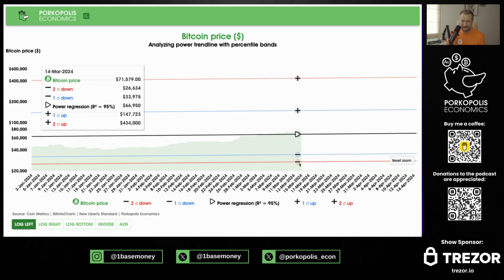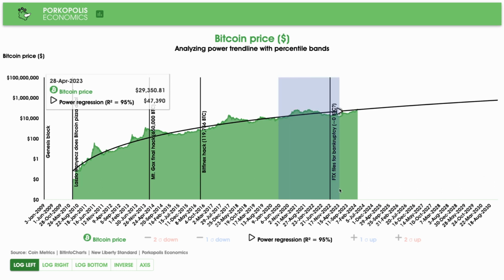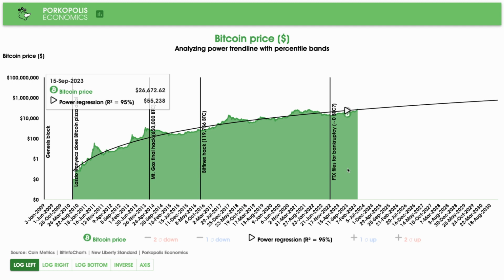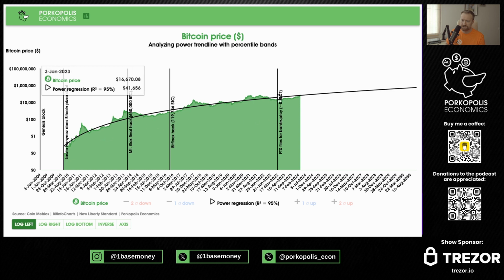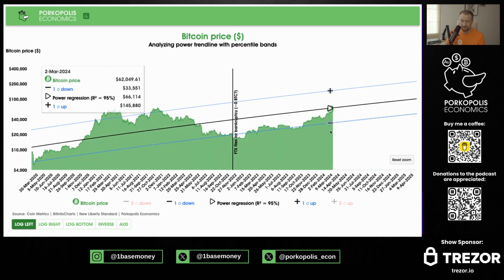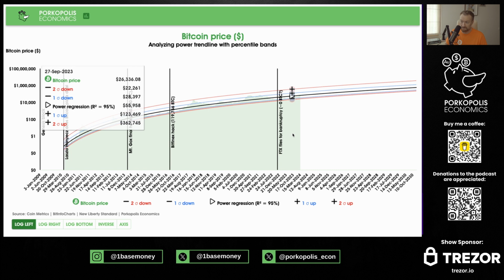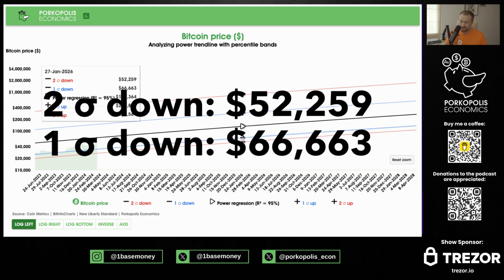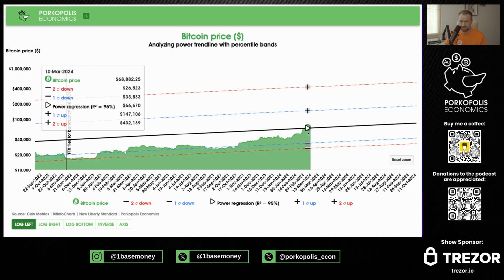Bitcoin's Price in Rare Air?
It's time for another power regression trendline over the Bitcoin price! Today we will be analyzing the power trendline with percentile bands.

Contents
00:23 Power Regression Chart Breakdown
01:49 Where We Are in the Cycle?
02:25 Looking Back at Past Cycles
04:16 Explaining the Retracements
04:41 Show Sponsor - Trezor
05:53 Sigma Up and Sigma Down
8:25 Closing Thoughts